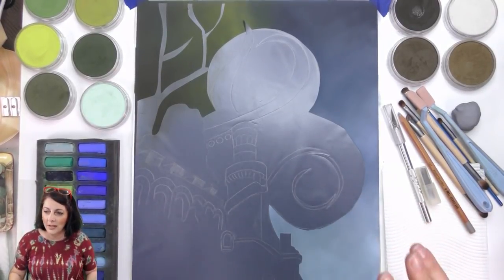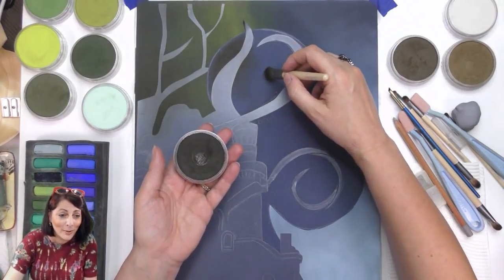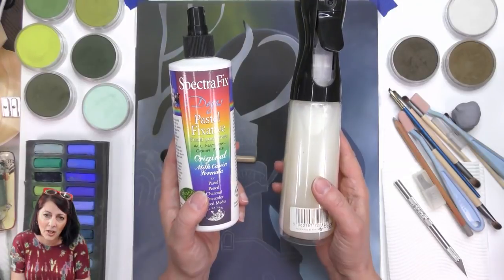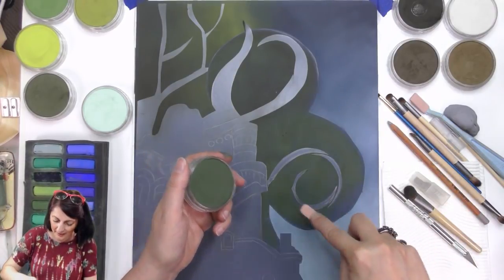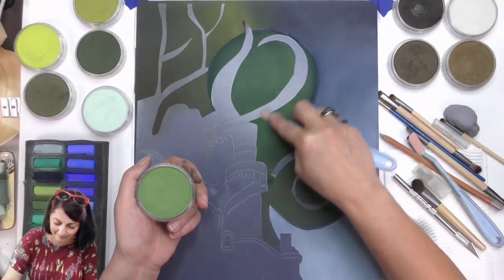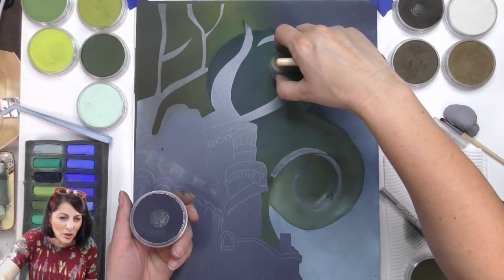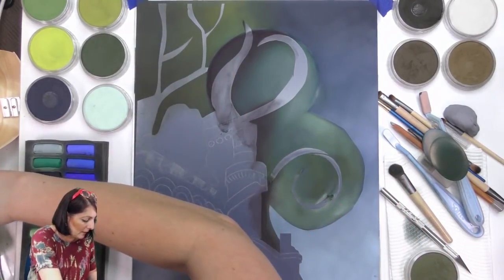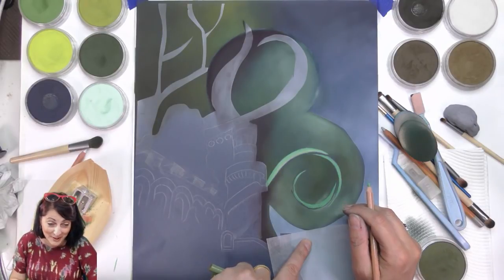Live Stream - Painting Ace of Clubs with Pastels on Pastelmat 2019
I invite you to join me in a Live Stream and will be painting my last Ace. The Earth Ace of Clubs. This Ace is a part of my Illustrated playing deck of cards.

The art supplies I will be using are listed below:

Pan Pastels
Pastel Pencils
Soft Pastels
Sofft Tools
Synthetic and make-up brushes for blending
Pastelmat by Clairefontaine
Masking Film by Xpress IT
Glassine Paper to protect work while I was painting
Gum eraser & Kneaded eraser

I would like to read about your experiences with Pastels on Pastelmat or if you have any questions about the painting or the supplies I use.